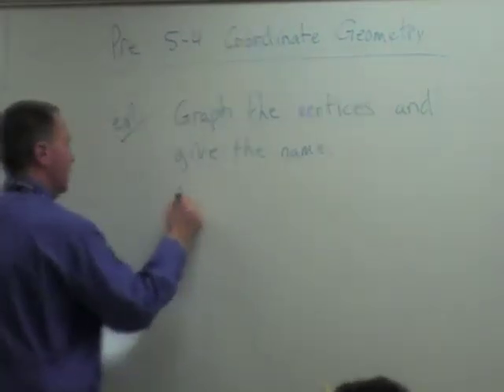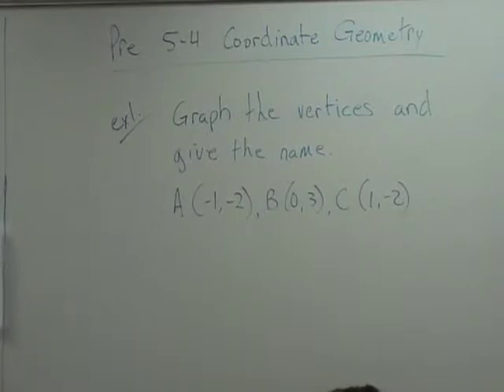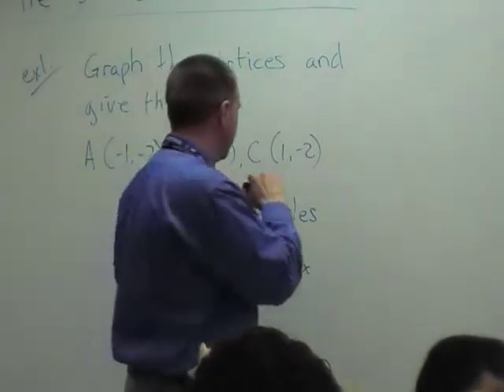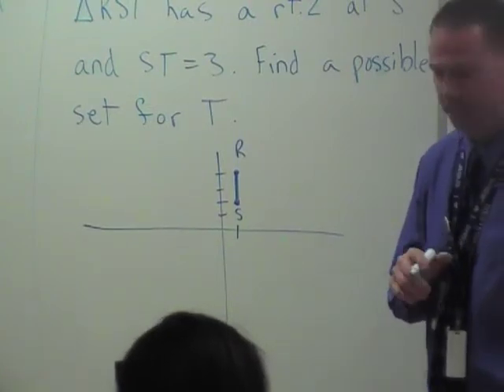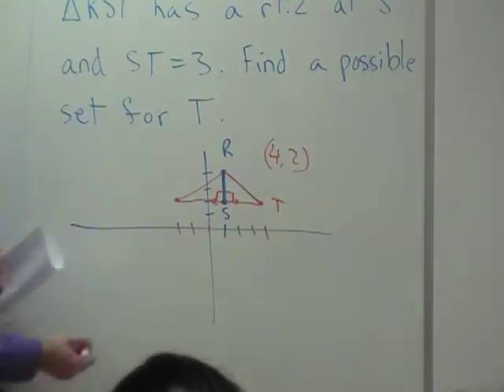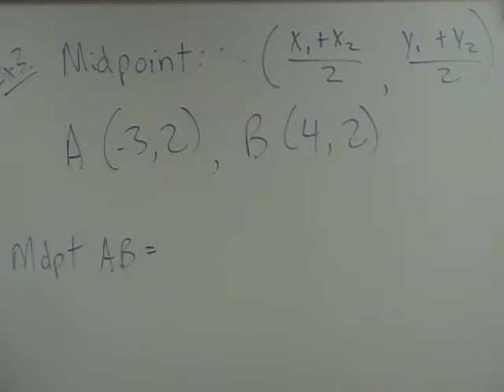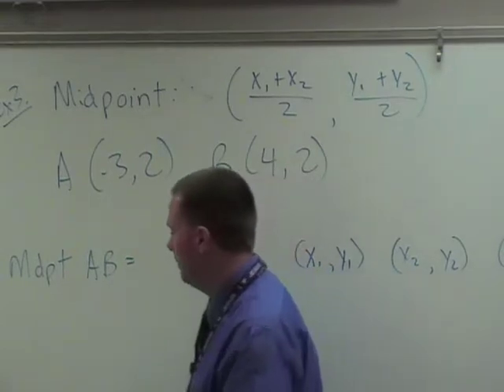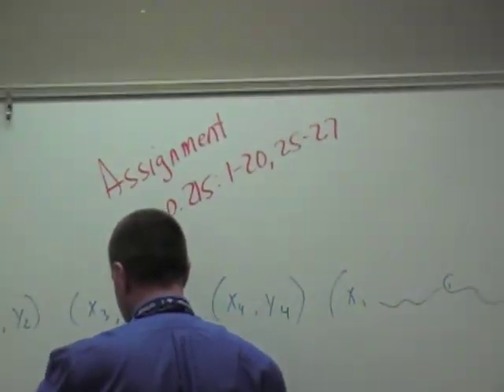Pre 5 4 Coordinate Geometry